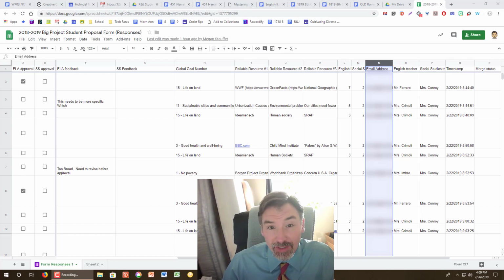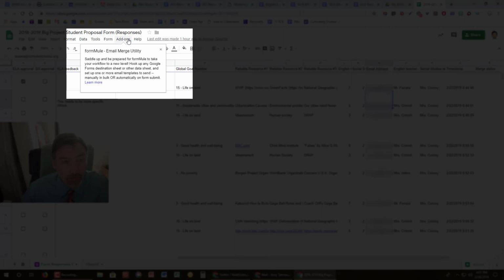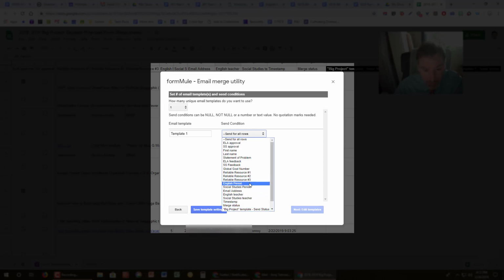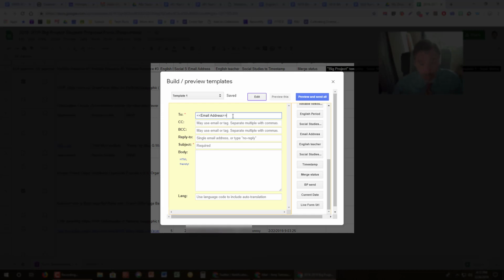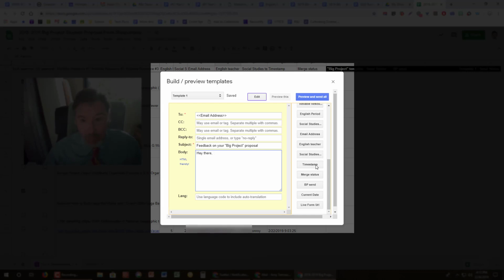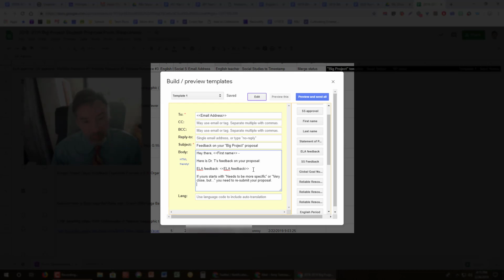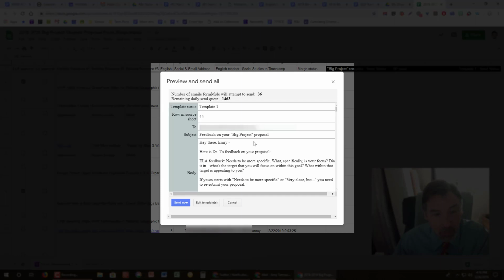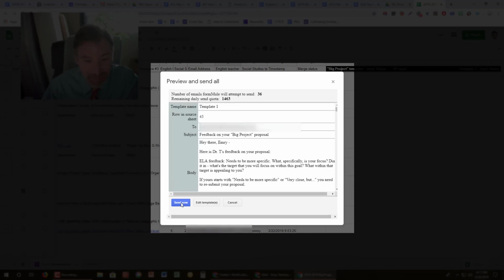Auto-Send Emails from a Google Spreadsheet